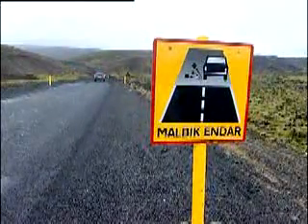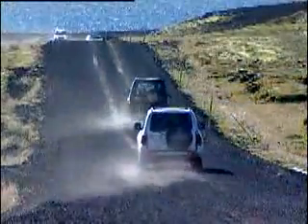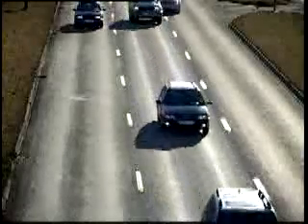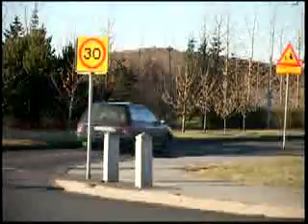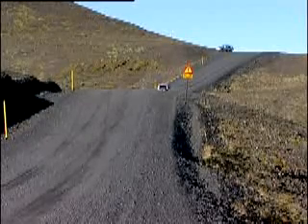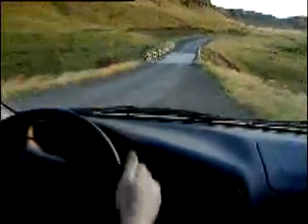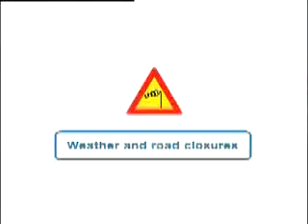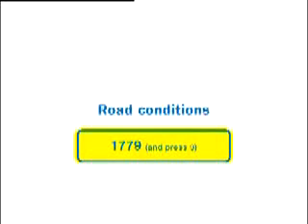How to drive in iceland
Driving in Iceland